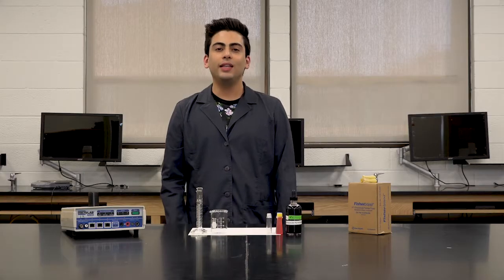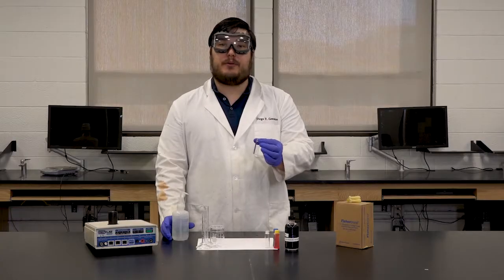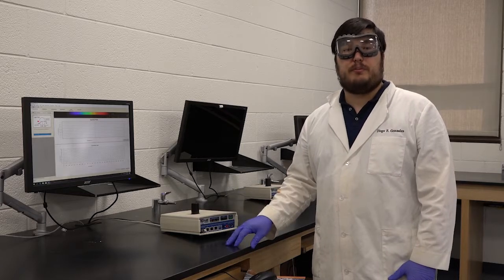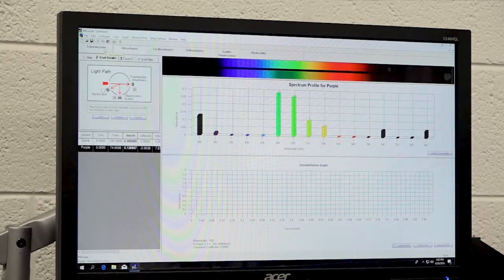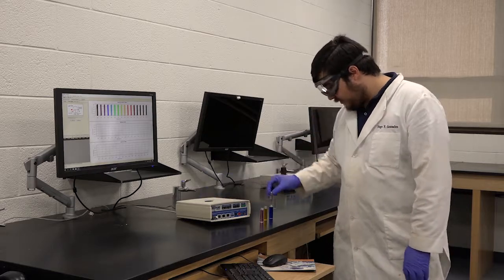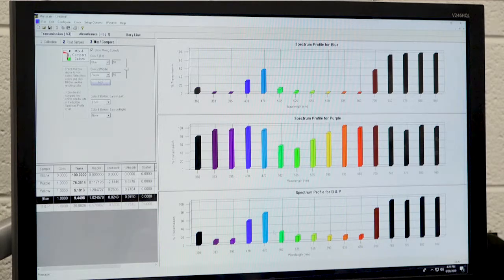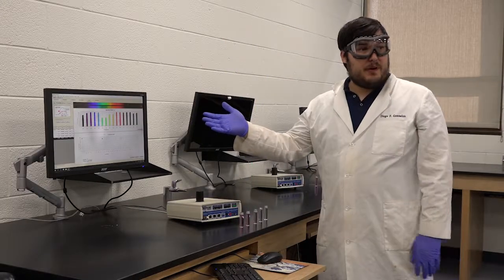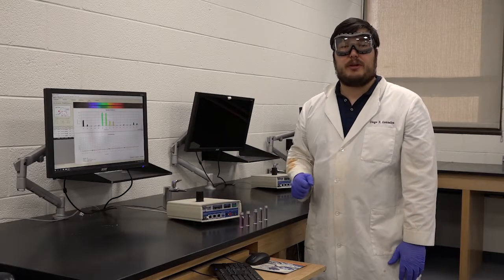Experiment 13: Spectrophotometry Quantitative Analysis with Light